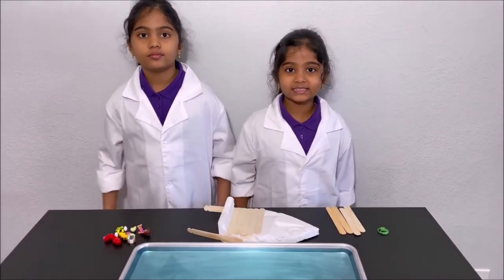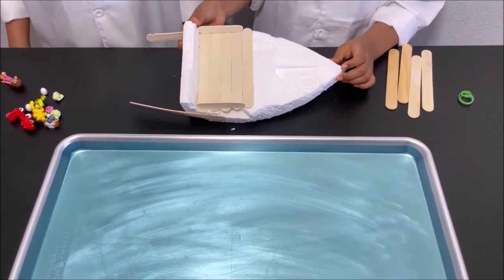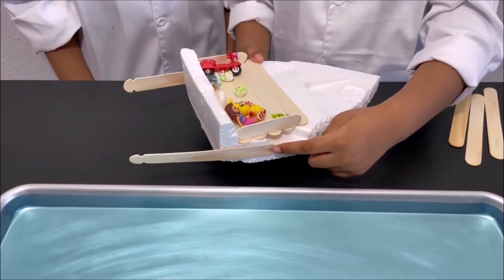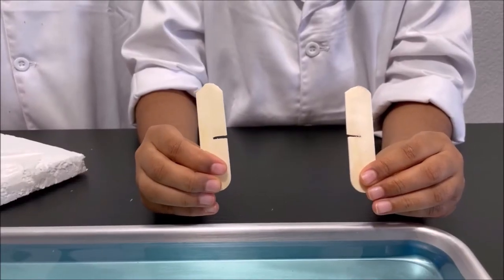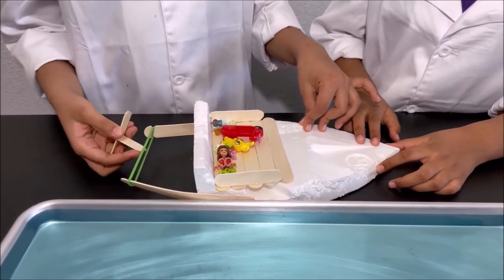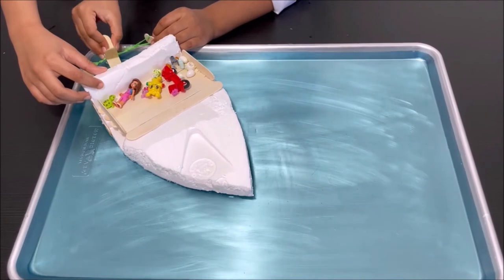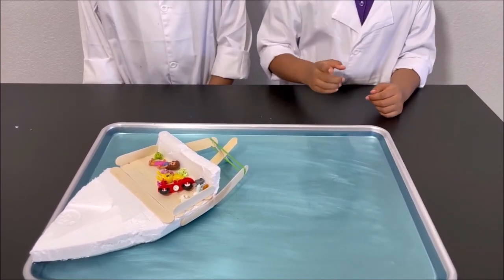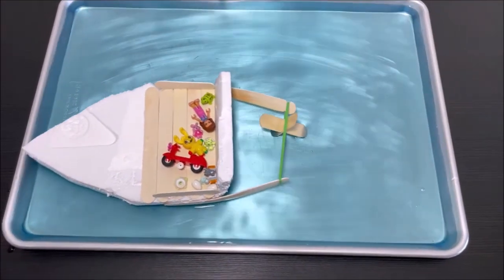How to Make a Paddle Boat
In today's video we are going to show you how to make an elastic paddle boat. What you need to build this paddle boat:
- Piece of Styrofoam
- Popsicle sticks
- Rubber band
- Scissors
- Glue (Hot Glue)